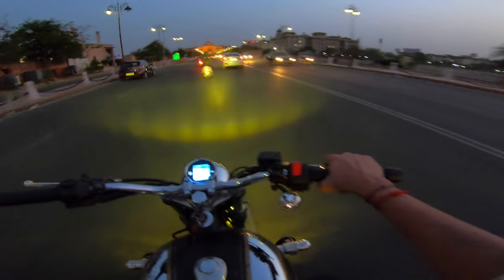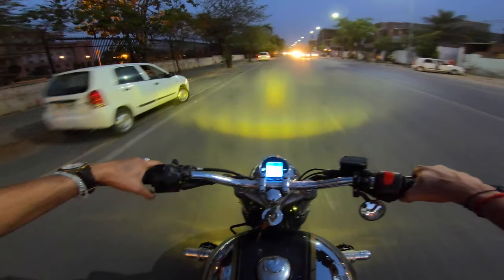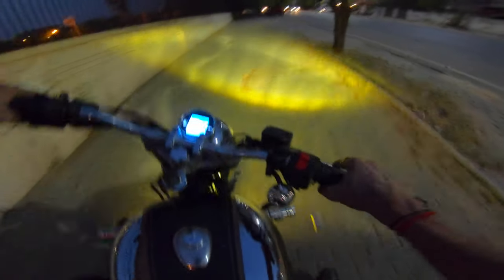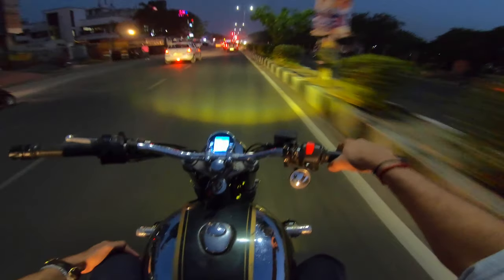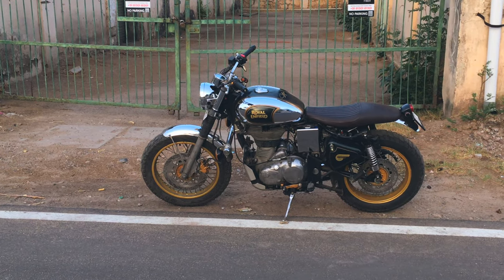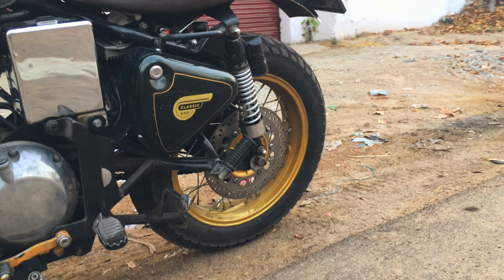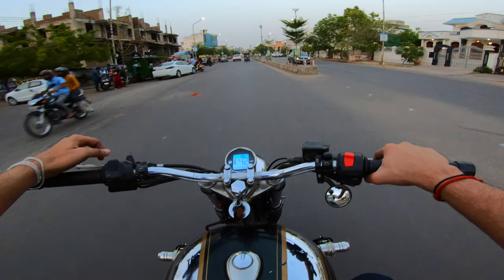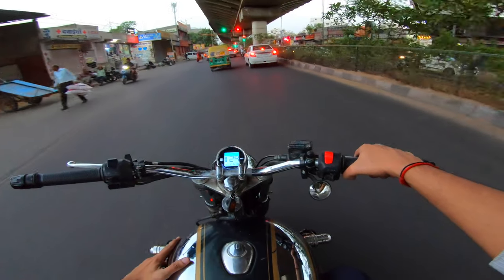Dummy Disk Installed - Royal Enfield Scrambler Build